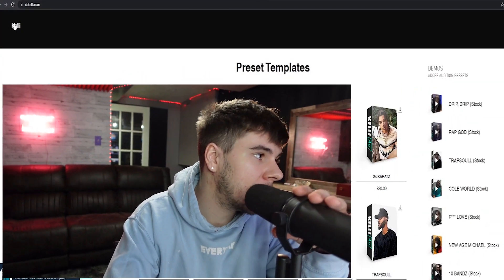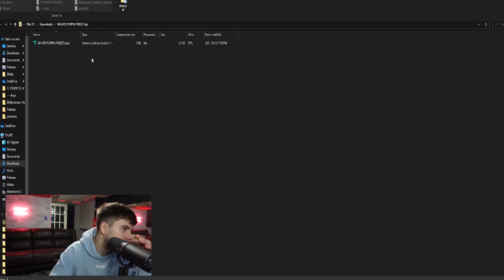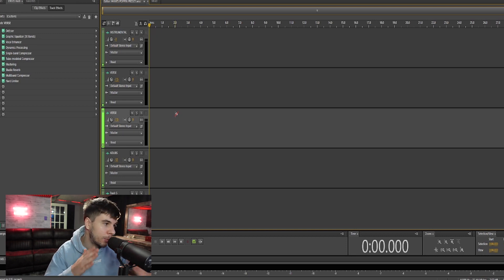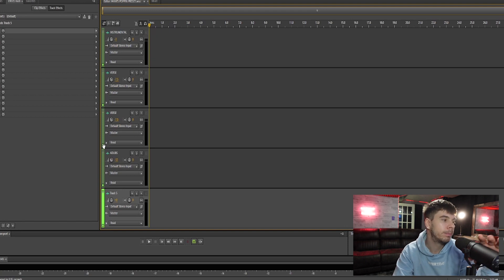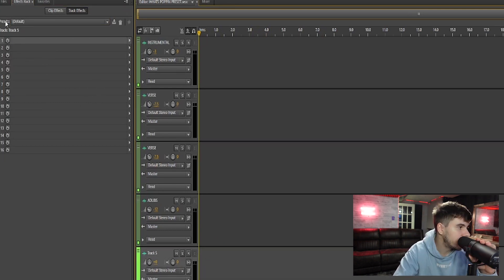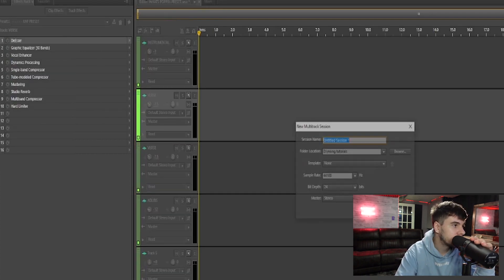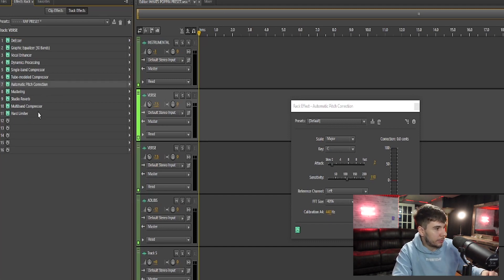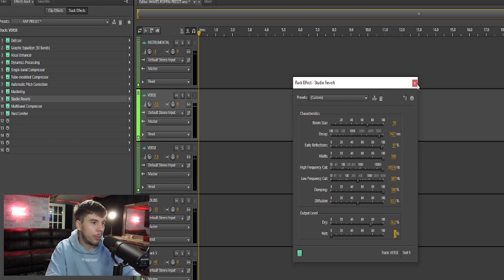How to use Adobe Audition Vocal Presets (FREE EFFECTS)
All vocal presets are made with Adobe Audition stock effects. If you have Audition, you good to go.

Adobe Audition has some of the best voice effects & that's why I love it. We have made over 20 Adobe Audition vocal presets with different styles for Adobe Audition users can get the sound their looking for. We have Adobe Audition rap presets, Adobe Audition singing presets, we have Adobe Audition presets with autotune, what ever style your looking for, we have. In this Adobe Audition tutorial we'll be going over how to install these vocal presets. Time to make your voice sound nice🔥